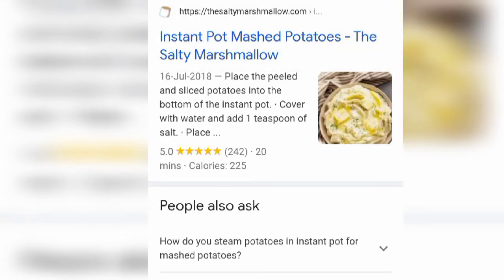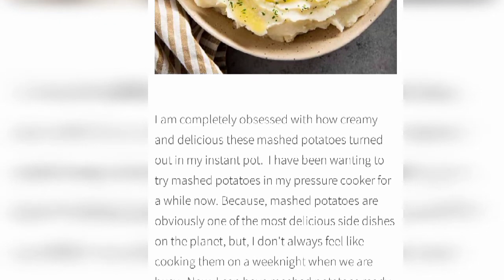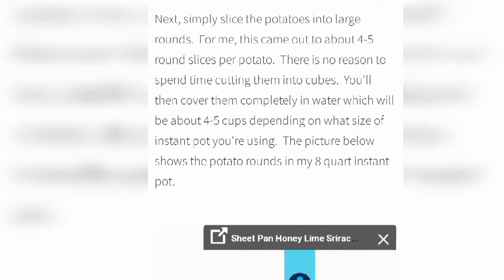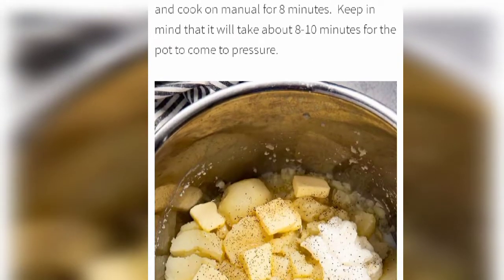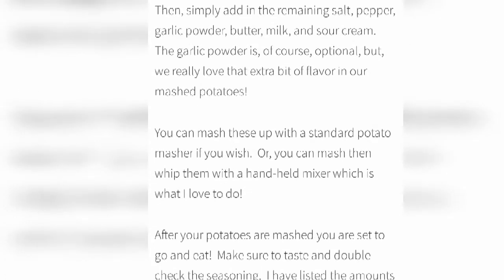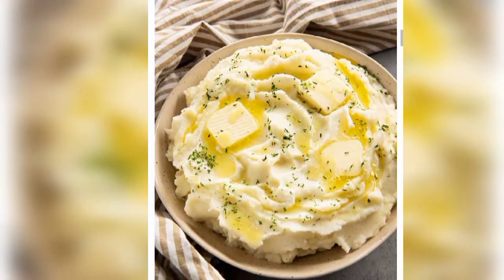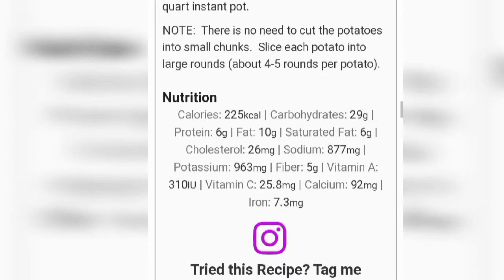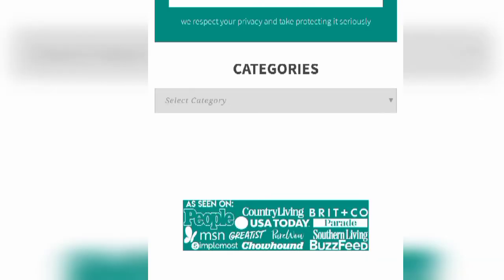instant pot mashed potatoes with skin/ instant pot mashed potatoes whole/instant pot mashed potatoes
instant pot mashed potatoes chive and onion cream cheese
instant pot mashed potatoes cauliflower
instant pot mashed potatoes dairy free
instant pot mashed potatoes damn delicious
instant pot mashed potatoes direction